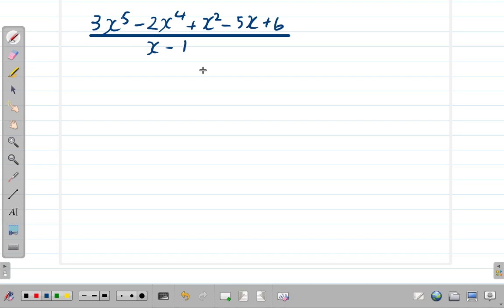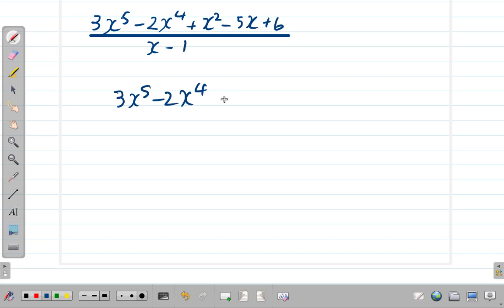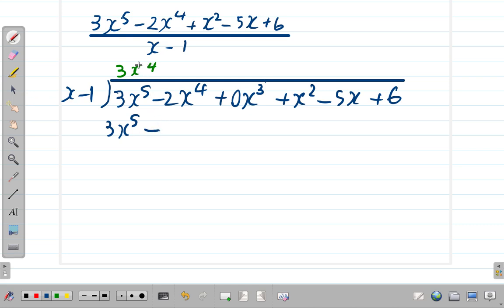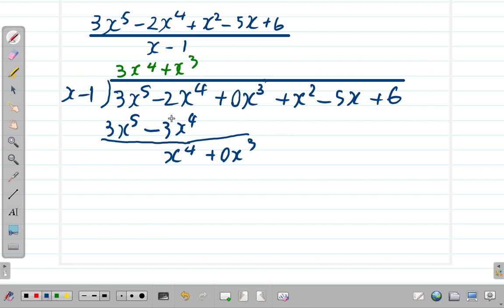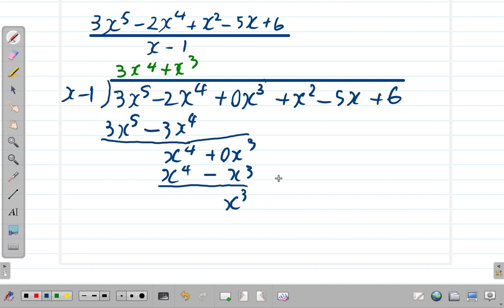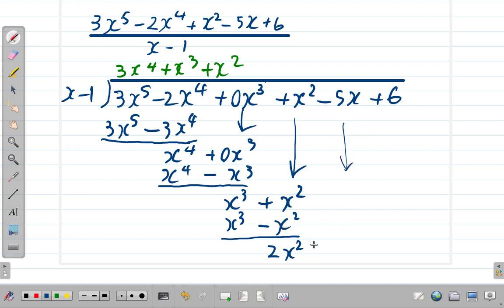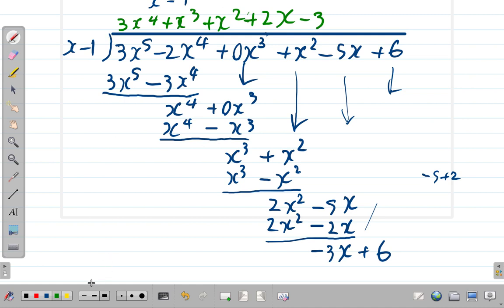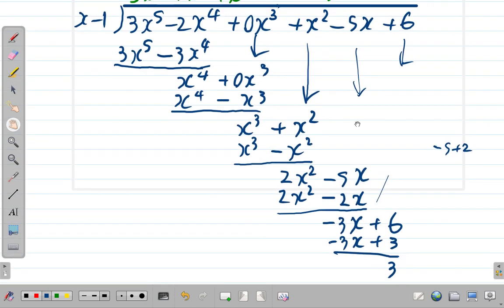Long Division of Polynomials Example 60421C